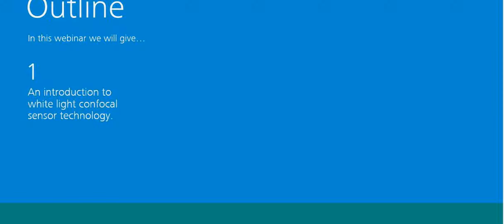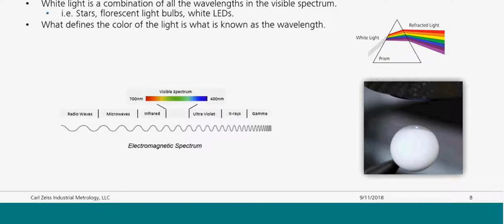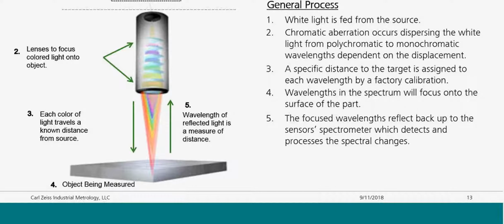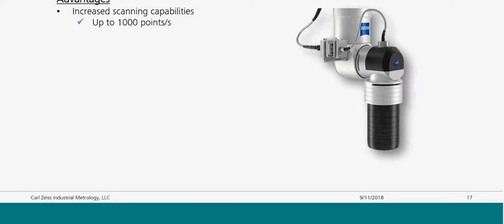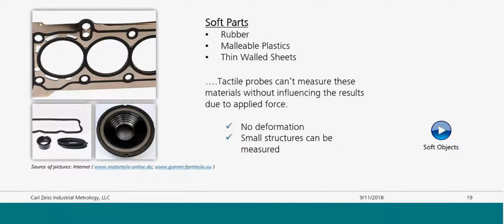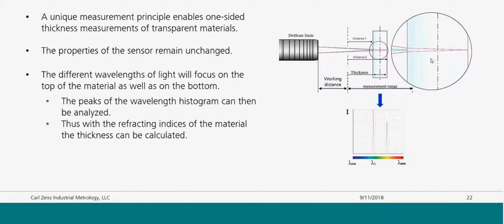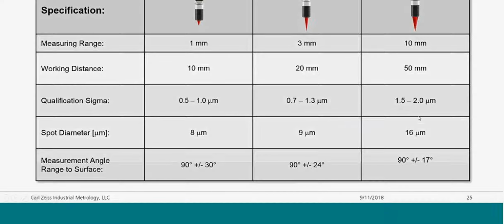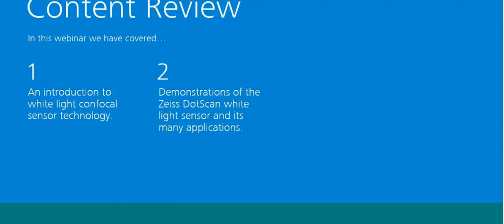September 2018-White Light Sensors-Charlie Turch and Brandon Hagans from ZEISS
In this webinar, Charlie Turch and Brandon Hagans will discuss the capabilities of white light sensors for use in unique measuring tasks. The webinar content will emphasize the technology behind white light sensors and the advantages of non-contact measurement methods over more common tactile methods.